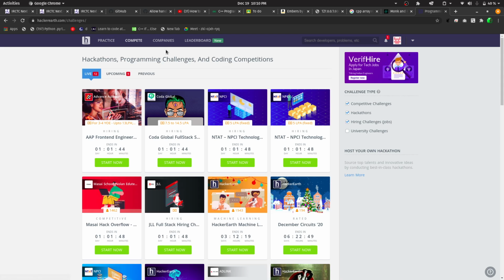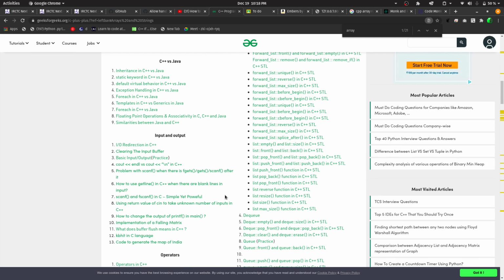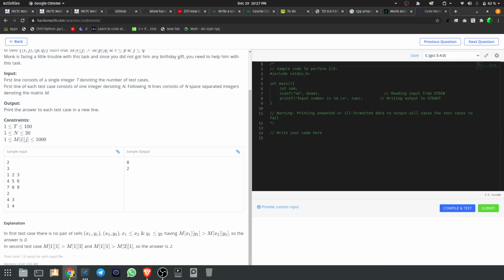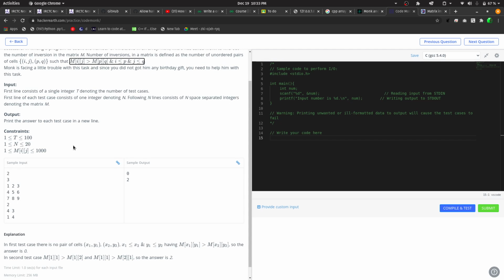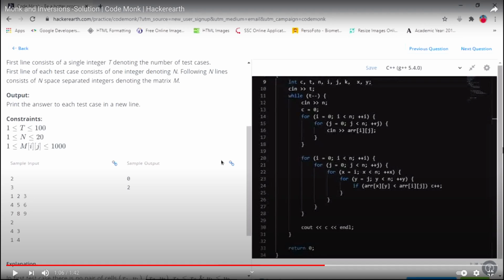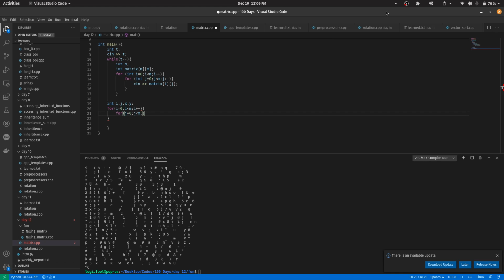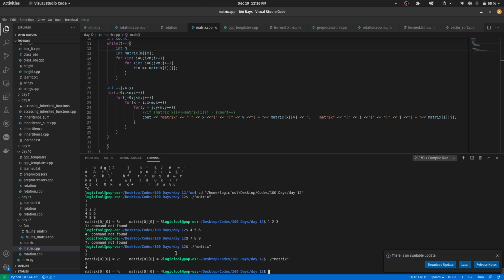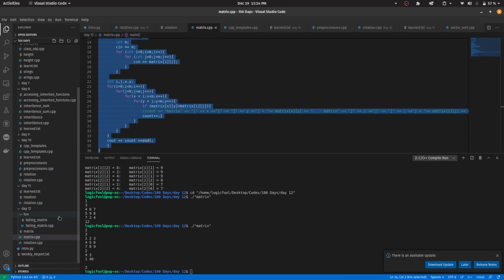Day 12 - 100 days of code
Did some matrices and array problem...